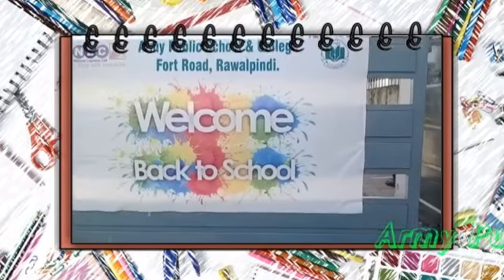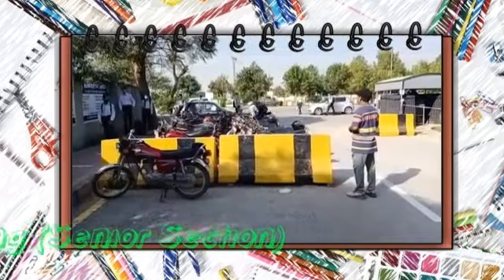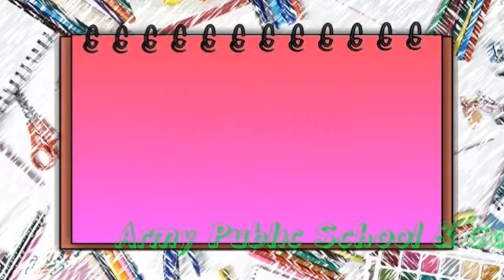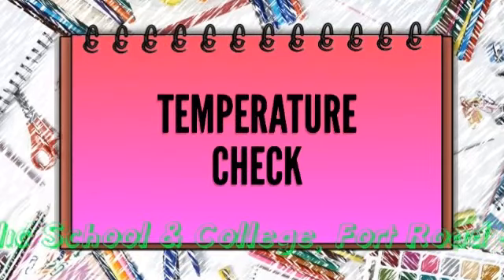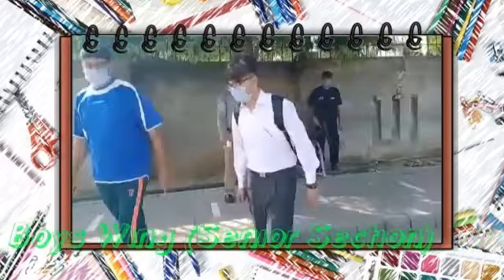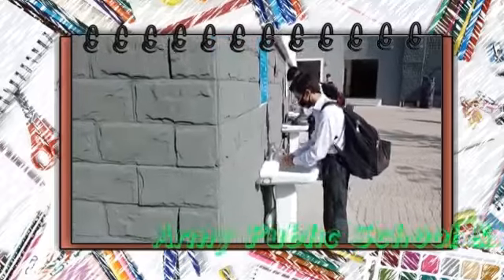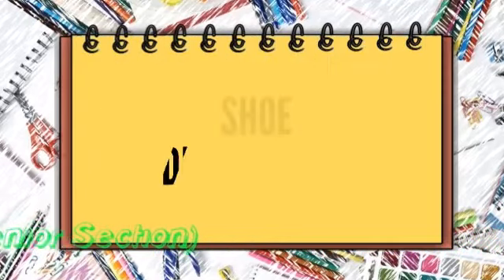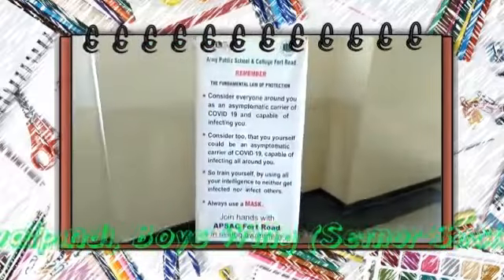Re-Opening of APSAC FORT ROAD after COVID-19 pandemic